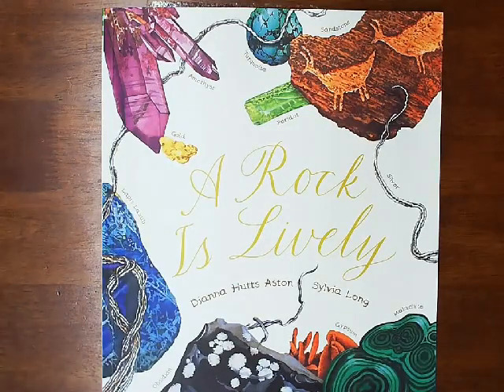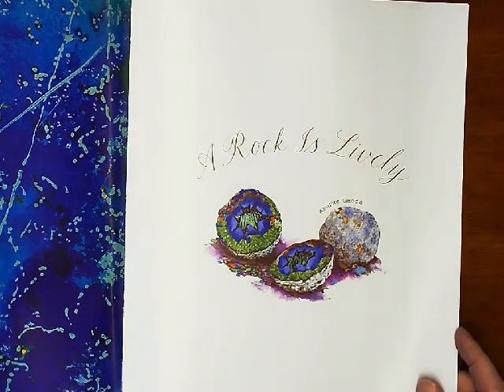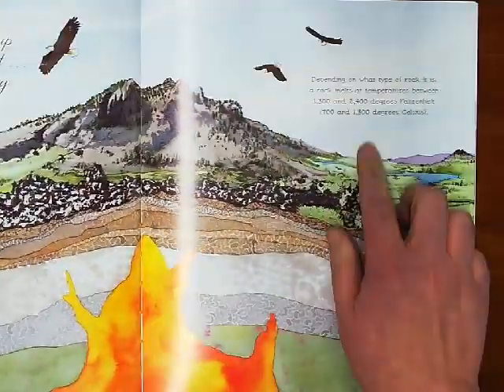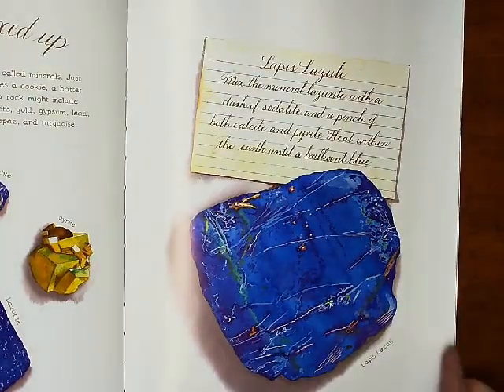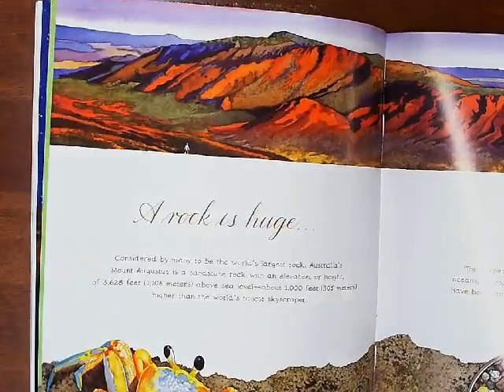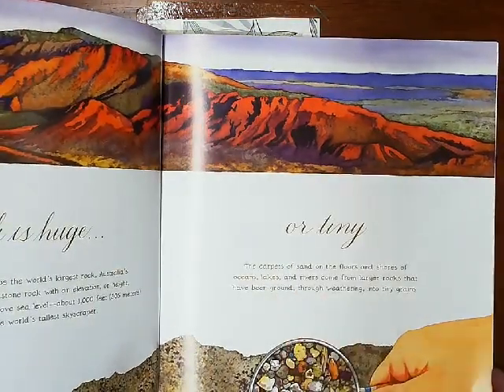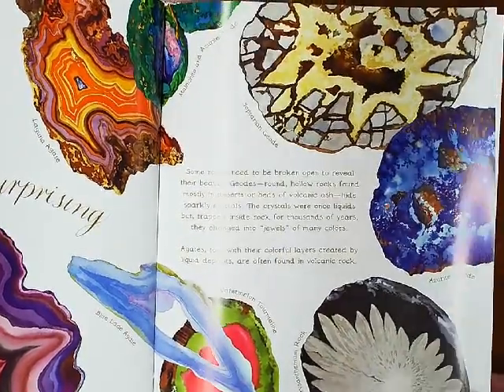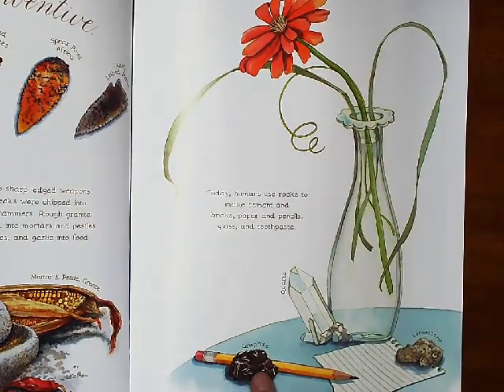A Rock Is Lively read by Ms. Riley